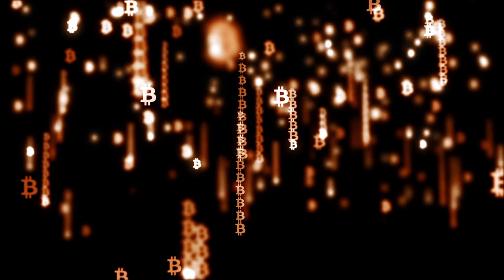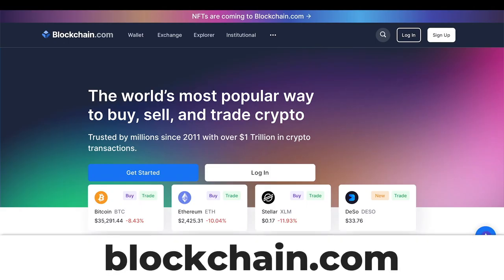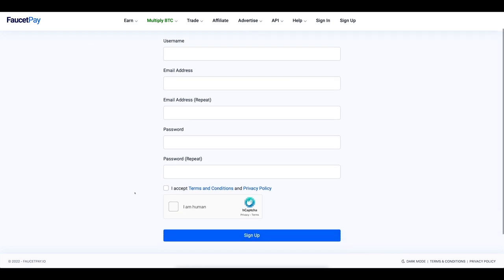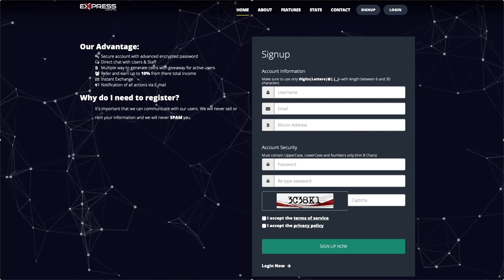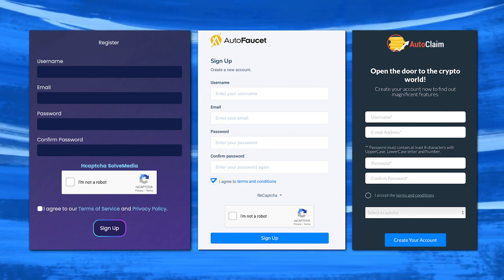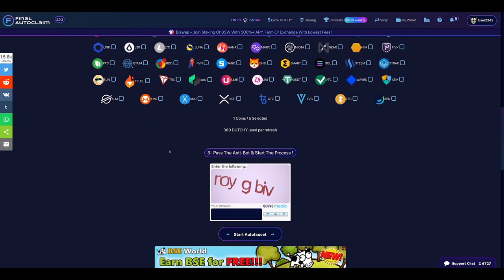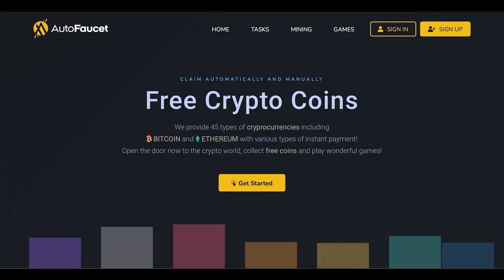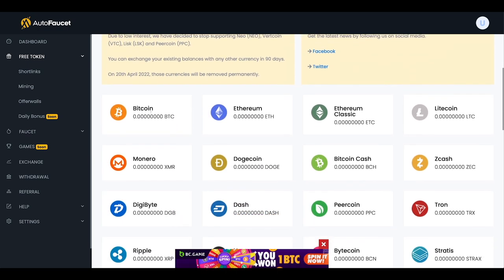Free Bitcoin Mining Sites 2022 Without Investment ($1250+ per Day) | Mine Bitcoin for Free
Welcome to Dark Money Secrets where I share with you all the internet's darkest dirtiest money secrets that can help you to start earning passive income online today.

If you want to make money online you should definitely consider doing that with cryptocurrency. Bitcoin has been around for a while now and proven it's going to stick around. One way to make money with bitcoin is by using free bitcoin mining sites without investment. It's free Bitcoin! I'll explain why but if you are serious about making passive income online you should mine bitcoin for free 2022.